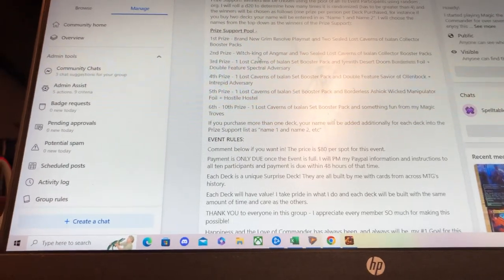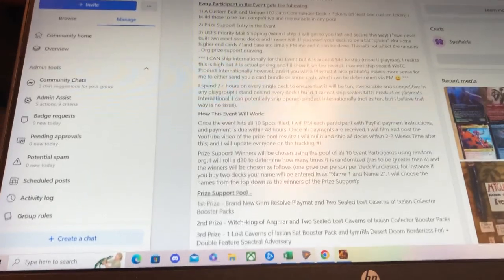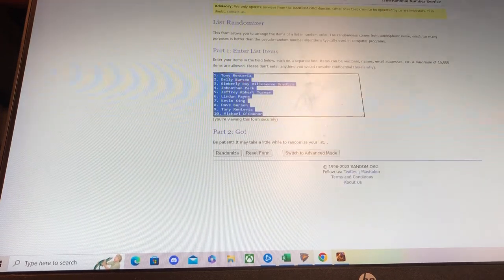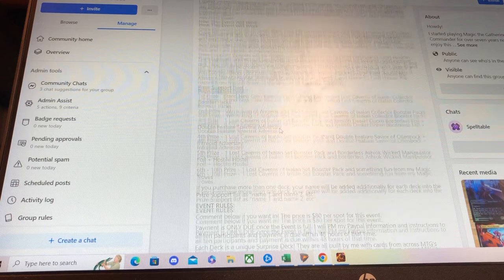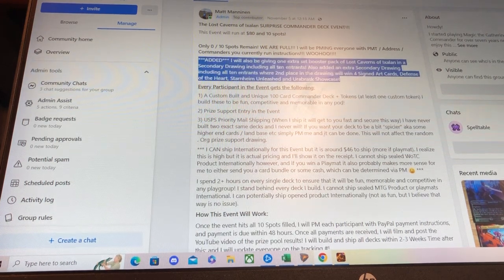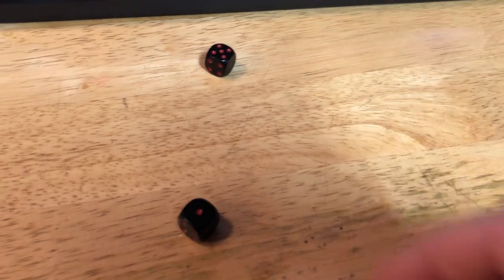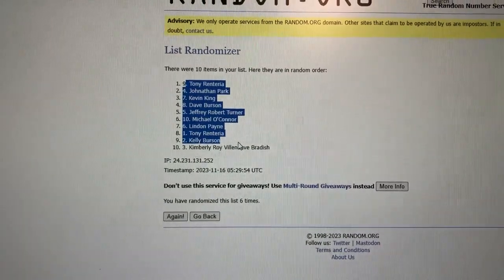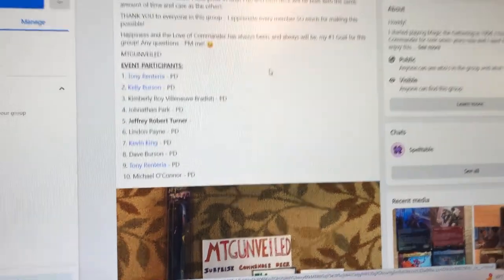MTGUNVEILED The Lost Caverns of Ixalan Primary Prize Support Drawing and Winners!!! 🎉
Congratulations to the winners in the PRIMARY Lost Caverns of Ixalan Prize Support Drawing!!!

Everyone wins some loot :)!

Howdy All!

I am MTGUNVEILED!  I’ve played and enjoyed Magic the Gathering since 1994. To bring the love of Commander to others, I run a fun little Magic the Gathering Custom Commander Group on Facebook!  I build custom fun and competitive decks at all budgets where every deck always has value, host events and do free Giveaways!  I also spend 2+ hours on every deck to do my best for you to have FUN! Everyone is welcome and it is a positive atmosphere with no bullying, harassment or the like; only fun!

Hope to see you there! Link to Facebook Group-

Also make sure to check out my friend Matt’s amazing Facebook page for MTG pack battles and more over at CrackingPacksMTG!!